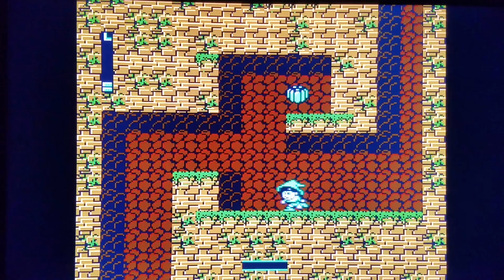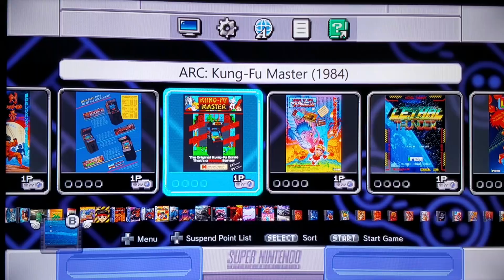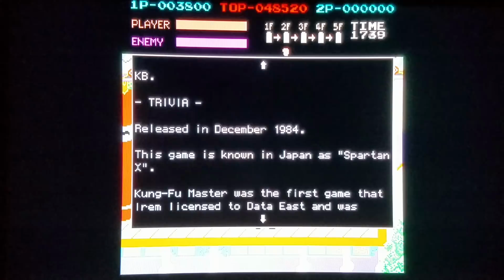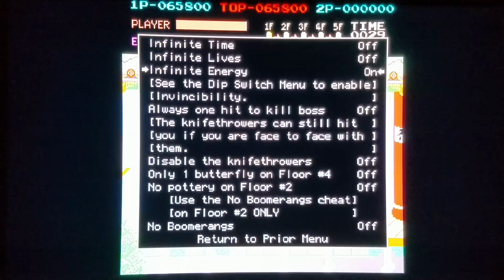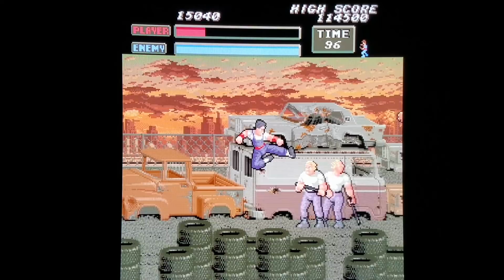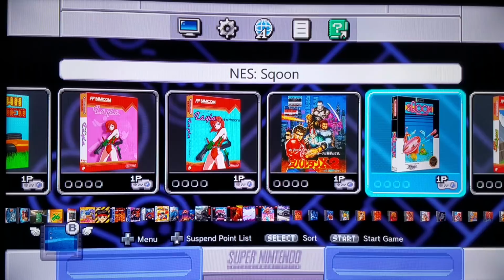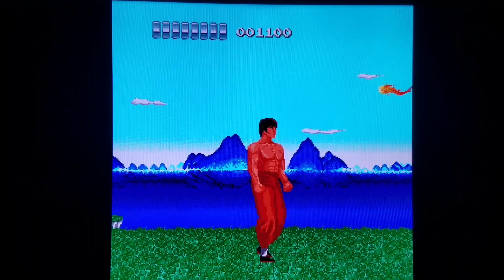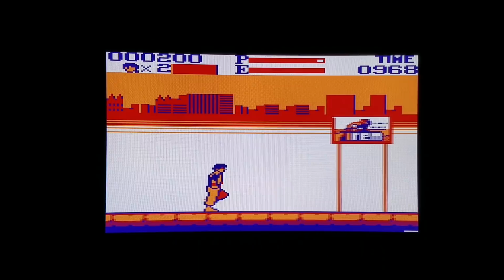SNES Classic - Irem Showcase - Part 1 - Kung Fu!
Follow-up to the Part 0, Prelude Video.  This one delves a little into one of the best developers to ever grace Irem, Capcom, and SNK!  I will cover more of this amazing Guy in future installments!  Today's subject, Kung Fu!  Enjoy!  Part 2 will be R-Type focused, complete with some tremendously amazing Custom OSTs, as well as some of the more eclectic undertakings Irem has handled, good, bad, and ugly!  One thing is for certain!  You will most definitely see just how much of an overall impact Irem has had on the video game industry, as a whole...as well as how far reaching they truly were and still are!  Seven Degrees of Kevin Bacon, Irem Style!  Expect Part 2 tomorrow!  Enjoy this one for now:)

P.S.: Hadouken!!!